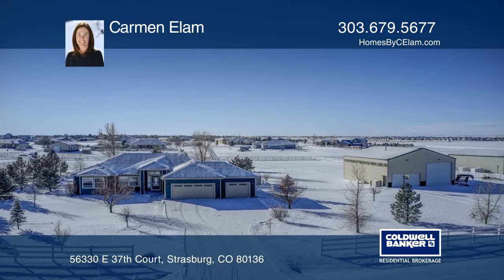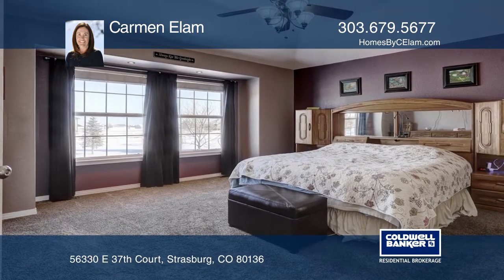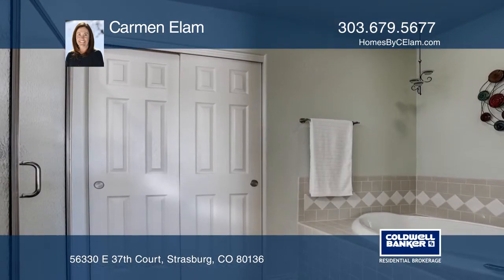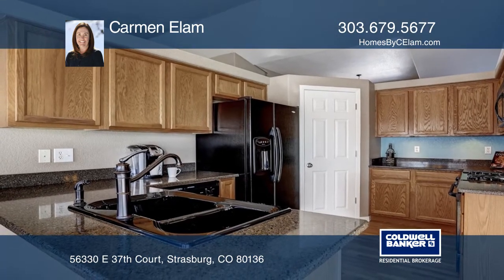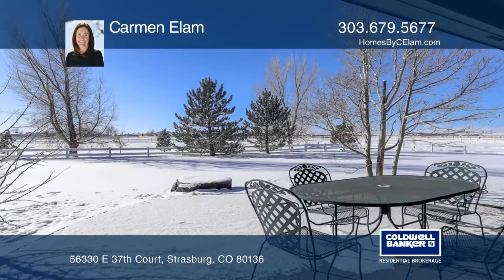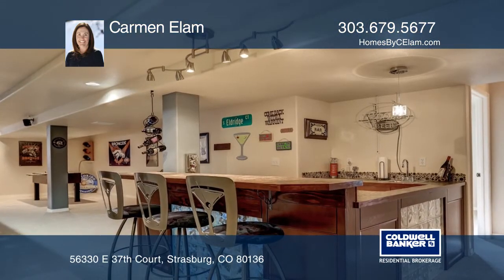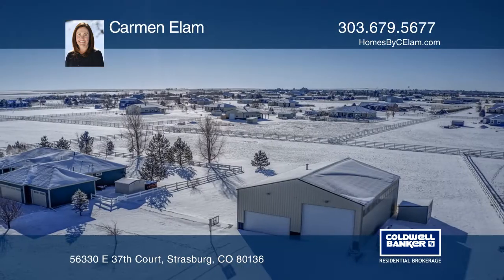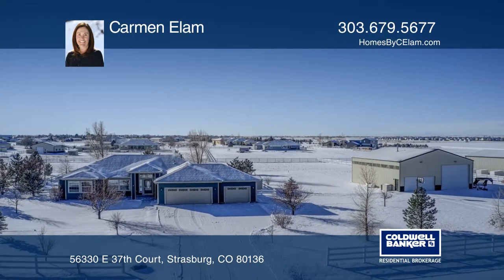Carmen Elam presents 56330 E 37th Court Strasburg, CO | ColdwellBankerHomes.com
56330 E 37th Court, Strasburg, CO

Enjoy the tranquility of country living in this move-in ready ranch on 2.7 acres. The main floor features a spacious master suite with a five-piece bath and a walk-in closet, family room with a gas fireplace, a dining room and a kitchen with access to the outdoor covered patio. A large living room w